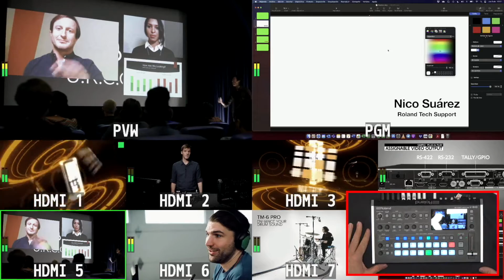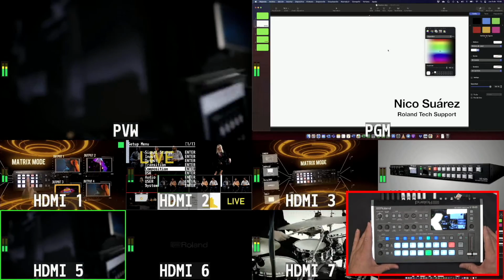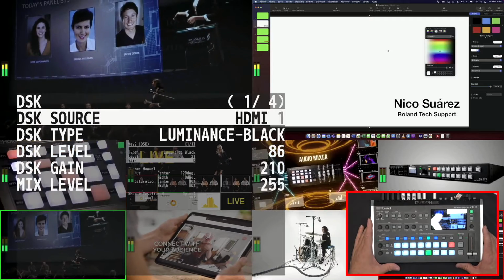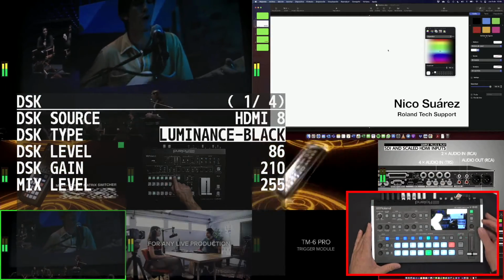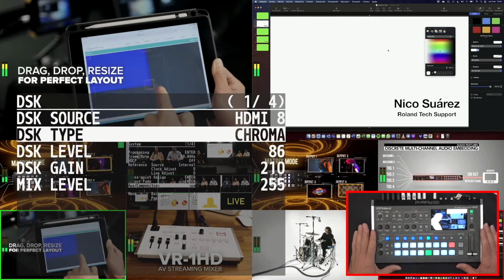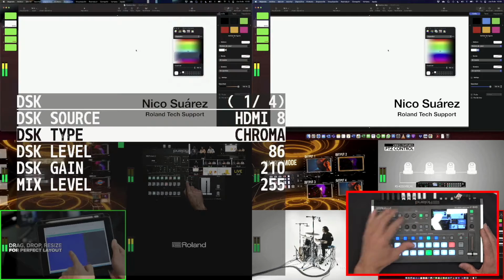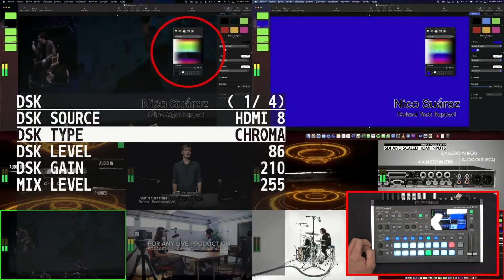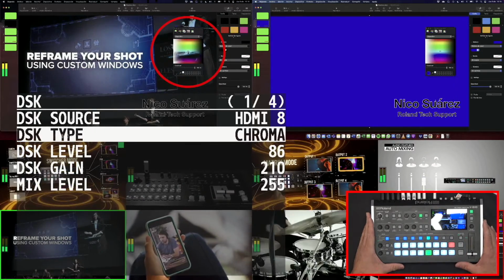How to Add Graphics Using DSK — Roland V-8HD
Learn how to add names, graphics, or logos to your video productions for corporate events, sports, presentations and more using Roland video switchers’ DSK (downstream key) function. Video effects, layers, and graphics add polish and excitement to your production. Using composition layers, you’ll keep your audience engaged with visually appealing content. While Nico Suárez’s demonstration uses the Roland V-8HD video switcher, the process shown can be implemented using any Roland video mixer with DSK.

In order to create graphics, you’ll need a computer and software like PowerPoint or Keynote. Connect your computer to one of the HDMI inputs in your mixer. Then, choose the DSK function in the menu and assign the HDMI source connected to your computer. Next choose the color you want to become transparent in your graphic. The Level knob allows you to adjust the level of transparency, so you can remove the right amount of background color. Using Gain knob, you can adjust the sharpness of the edge of the image remaining.

About the Roland V-8HD Video Switcher

With its smart feature set, eight HDMI inputs, built-in 18-channel audio mixer, and durable, portable design, the streamlined V-8HD is one of the most versatile and efficient HDMI switchers available. Its all-in-one hardware design eliminates computer software setup stress and software-caused crashes. Plus, it’s loaded with pro tools to streamline your production and reduce stress on your gig.